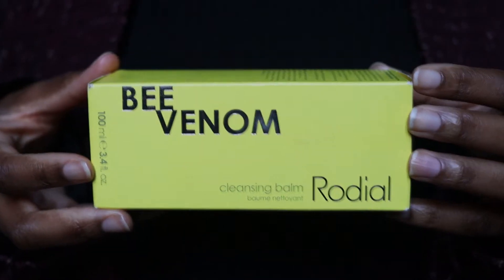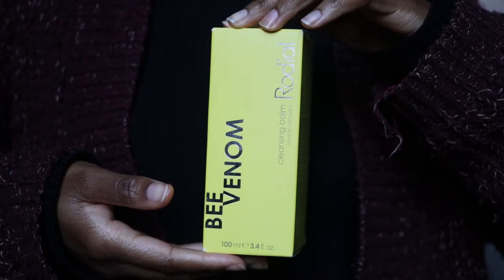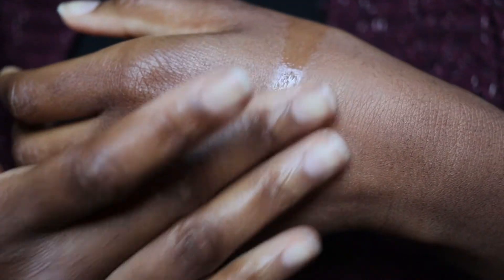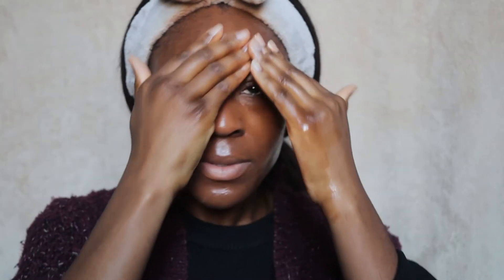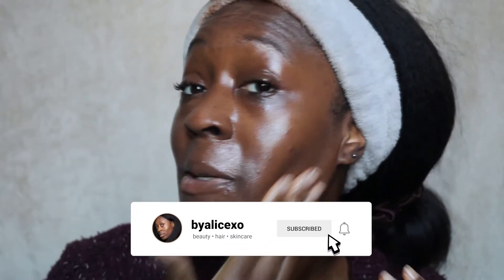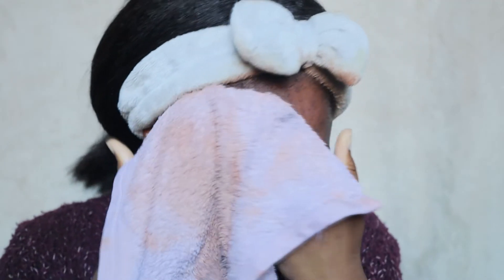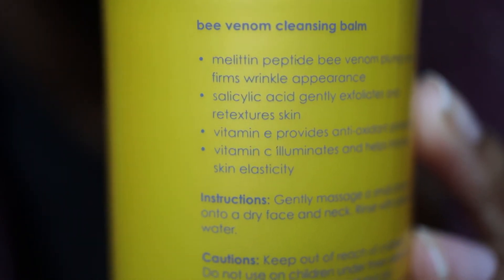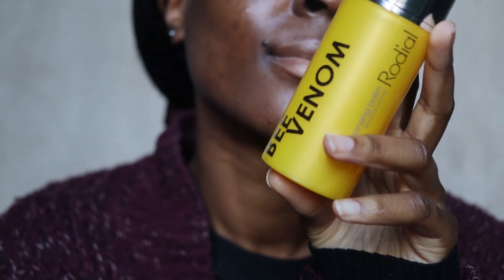RODIAL BEE VENOM CLEANSING BALM | NEW FAVOURITE BALM CLEANSER & MAKEUP REMOVER?? | byalicexo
Hi guys, in today’s video I’m trying out the Rodial Bee Venom Cleansing Balm and sharing my first impressions. As a fan of the Rodial Bee Venom Super Serum (and just of Rodial skincare in general), I was very excited to try out the cleansing balm to see if it could become my new makeup remover. Similar to the Bee Venom Super Serum, the Bee Venom Cleansing Balm feels amazing on the skin and leaves your face looking glowy, hydrated and youthful. Packed full of active ingredients like melittin peptide bee venom, vitamin e, vitamin c, salicylic acid and water lily extract, the Rodial Bee Venom Cleansing Balm promises to do everything from gently exfoliating your skin to brightening your complexion and even plumping and smoothing fine lines and wrinkles! If you’re on the lookout for a new cleansing balm or all-around cleanser, look no further because this Rodial Bee Venom Cleanser could be the one for you.

RIEMANN P20 SUNSCREEN REVIEW | A SUNSCREEN YOU DON’T NEED TO REAPPLY?! | SUNSCREEN FOR DARK SKIN | byalicexo
THANK YOU FARMER SUN PROJECT WATER SUN CREAM SPF 50 REVIEW | KOREAN SUNSCREEN ON DARK SKIN | byalicexo